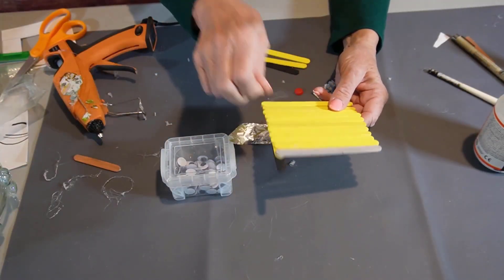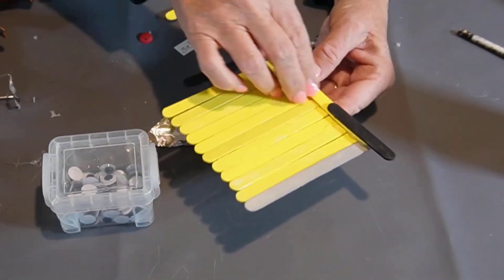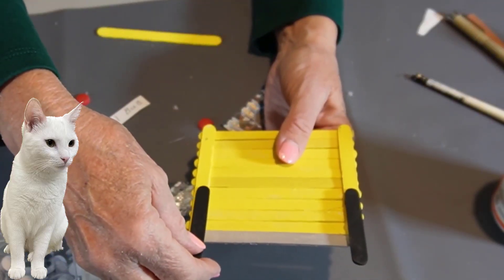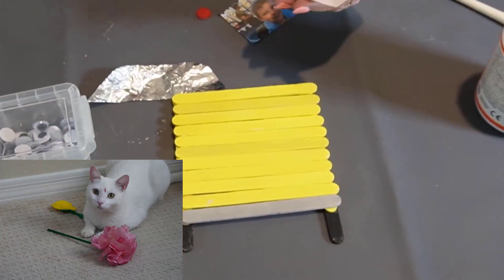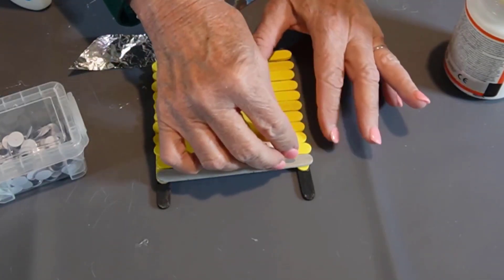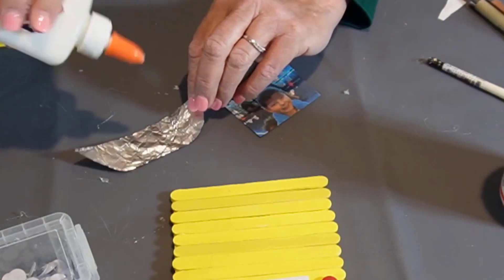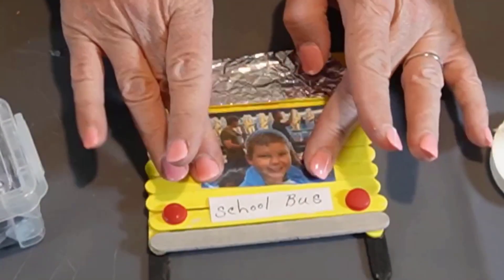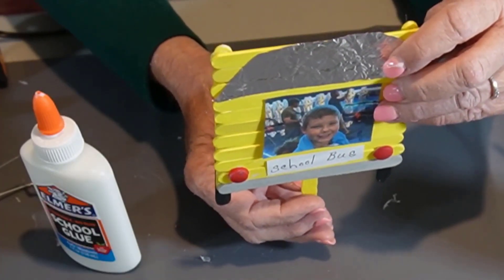Capture Memories with an Easy DIY Popsicle Stick Craft School Bus Photo Frame School Photos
Do you love taking photos of your kids at school every year? With this DIY popsicle stick school bus picture frame for photos, you can easily create a cool photo frame to capture all of your kids' memories!

Looking for a fun and easy way to capture memories with your family annually? Why not try out a DIY popsicle stick school bus photo frame! This frame is simple and can be customized to represent any year. Simply choose a few memorable school photos and pop them in the frame!

This frame is perfect for year-end school photos, birthday parties, and more. It's also a fun way to commemorate your family's school memories! Try it and see how much fun you and your family can have creating memories together!'

This project is easy to complete and takes less than an hour. You'll need a popsicle stick, a hole saw, and a drill. After assembling the frame, you can stick your photos on the bus and ready to go! Not only is this a great way to commemorate your kids' school years, but it's also a great way to create a fun and unique photo frame for your home.
DIY Make a Popsicle Stick School Bus Photo Frame Craft Showcase Yearly School Photos

Do you love taking yearly school photos but hate that your bus looks the same every year? Look no further than this DIY popsicle stick school bus frame! With this frame, you can change your photo every year, and your students will love it!

This frame is simple to make and requires just a few supplies. In this video, I'll show you how to make this DIY popsicle stick school bus frame in just a few easy steps. After watching this video, you'll be ready to take your yearly school photos in style! How to Display School Photos and other ways to put them to use! Make a  Popsicle Stick School Bus Picture Frame. Display those cute first-day-of-school pictures with this easy back-to-school popsicle stick frame craft. Popsicle School Bus Photo Frame is an easy Dollar Tree Craft idea; grab 2 packs of their popsicle craft sticks and some hot glue! Do you pay tons of money for school photos and then have them sit in your filing. A Simple and Easy DIY Craft using Popsicle Stick to Create School Bus Ways to Showcase Yearly School Photos. It is quick to make; the kids will love seeing their photos displayed.

DIY Photo Frame display with popsicle sticks.

How to make School Bus Photo Frames with popsicle sticks
How do you make a DIY picture frame with wooden popsicle sticks? Picture Frame. Paint these Super ice cream sticks with fun patterns, and decorate them with buttons or stickers.

instructions
1. Glue four craft popsicle sticks together to form a square.
2. Repeat step one to make a second square.
3. Let the glue dry completely.
4. Paint both squares. ...
5. Decorate the squares using Elmer's 3D Washable Paint Pens™. ...
6. Glue the two squares together back to back.

Easy and Fun Crafts Anyone Can DO!

Easy and Fun DIY Crafts Anyone Can Do!  (these are linked to leadpages)